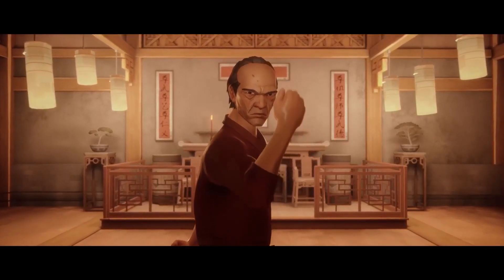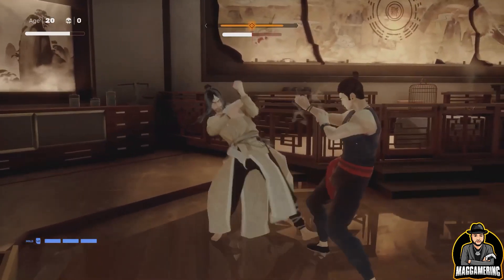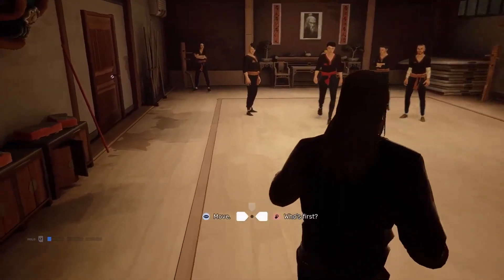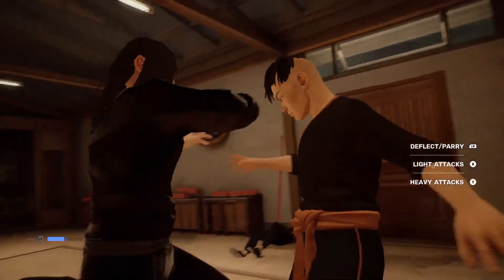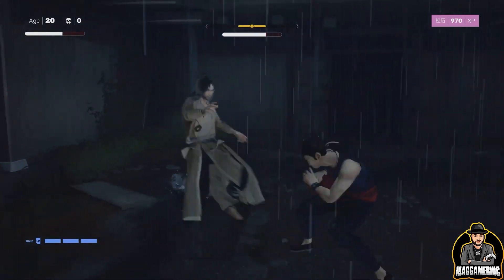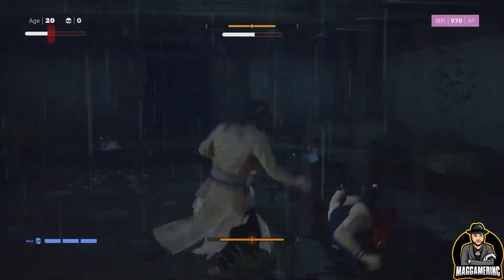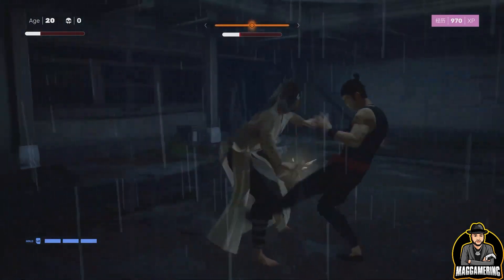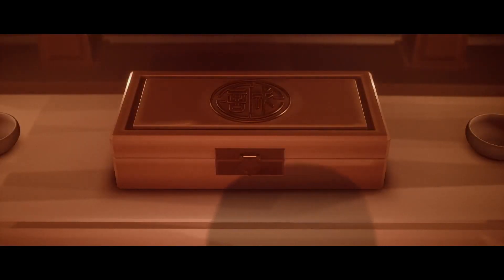Sifu How to Beat Boss Yang - Tutorial + Best Method guide Series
This is a How to beat boss guide series to help you improve and complete Sifu.
We have tons of guides for Sifu go do yourself a favor and check them out.

Sifu  Unlimited XP Farm + best Method to Unlock moves fastest